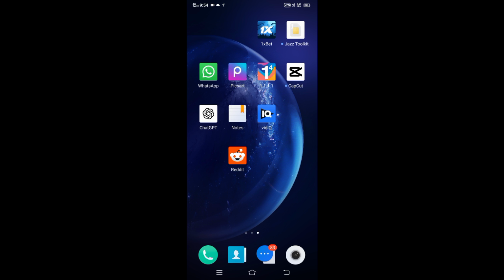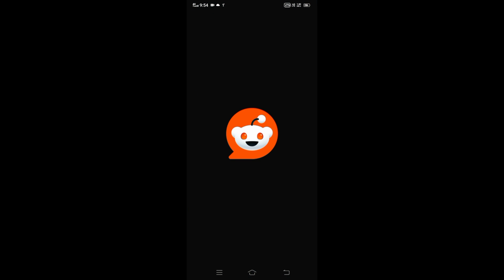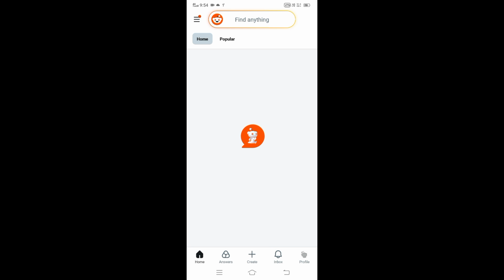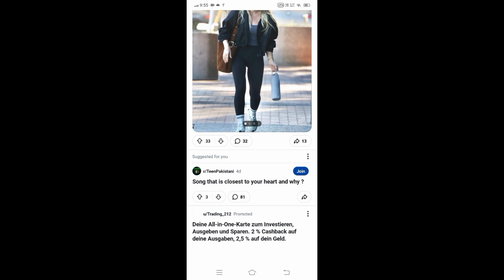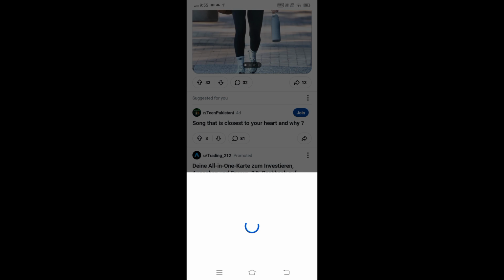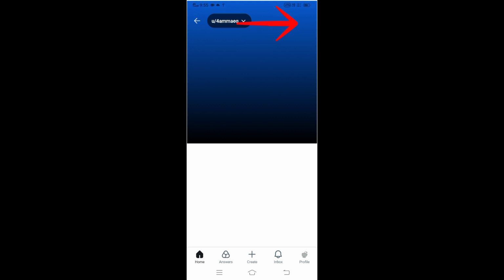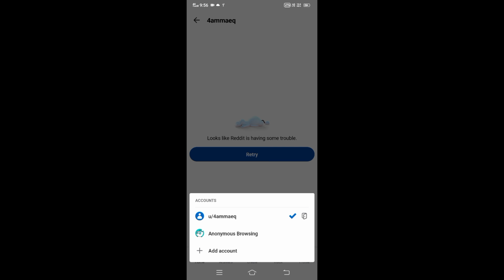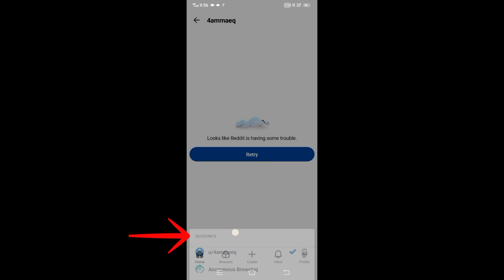How To Use Reddit Anonymous Mode | Easy Tutorial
In this easy tutorial, I’ll show you how to use Reddit Anonymous Mode safely and effectively. This feature allows you to browse Reddit without saving your activity or affecting your recommendations. You’ll learn how to enable and disable Anonymous Mode step by step using your mobile app. I’ll also explain when you should use it, such as when checking sensitive communities or browsing privately. This tutorial works perfectly for both Android and iPhone users. You’ll also learn how to switch back to your regular account anytime. The process is simple, quick, and perfect for beginners. By following this guide, you’ll protect your privacy while exploring Reddit. Watch till the end for extra privacy tips and Reddit tricks.